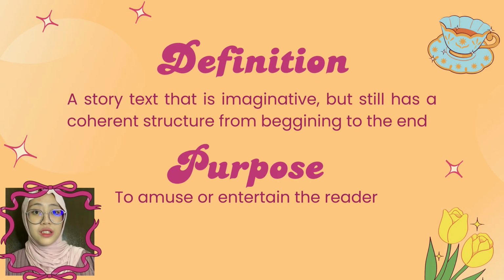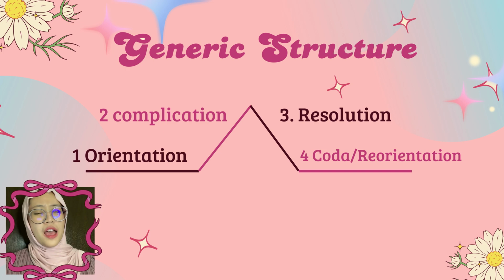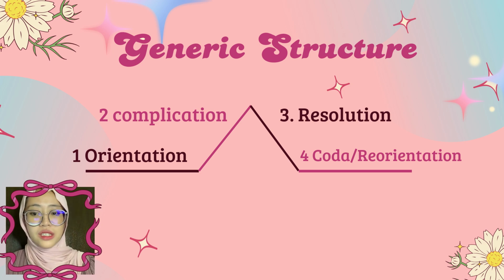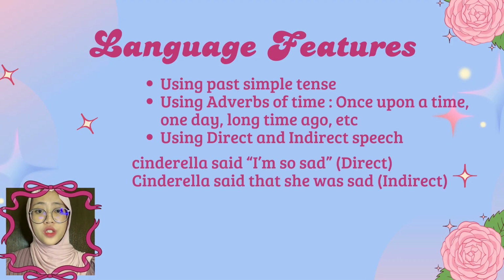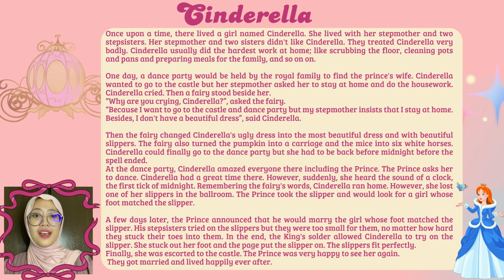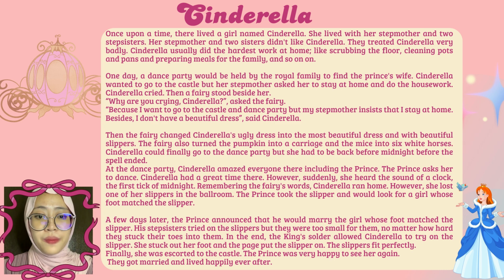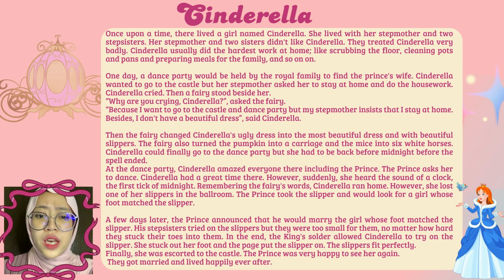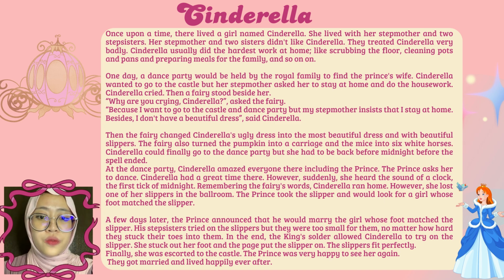Narrative Text ~ ISFL🌷💗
This video was made to complete the midterm assignment of Introduction to Systemic Functional Linguistics..